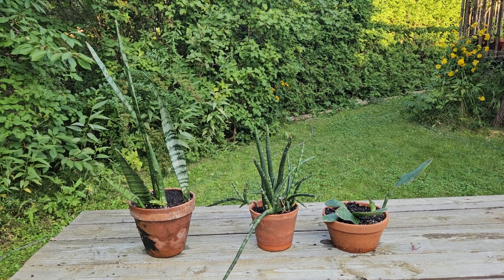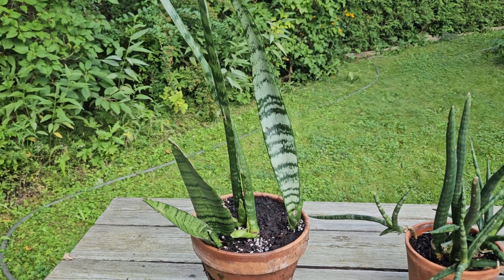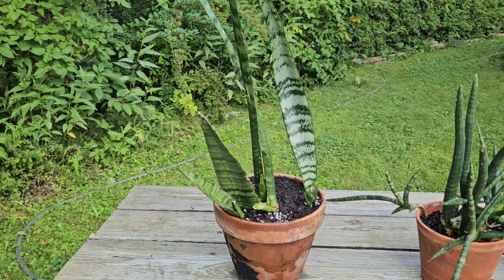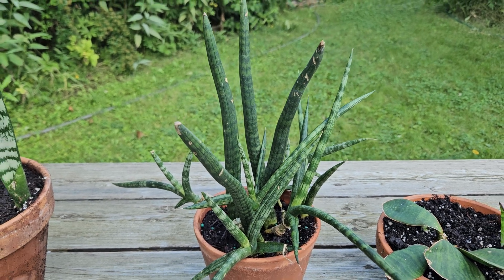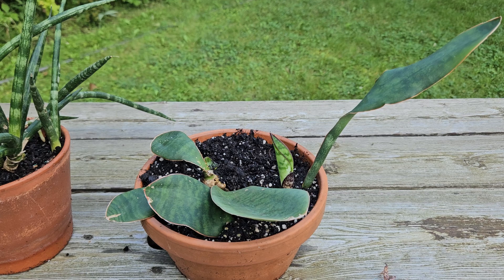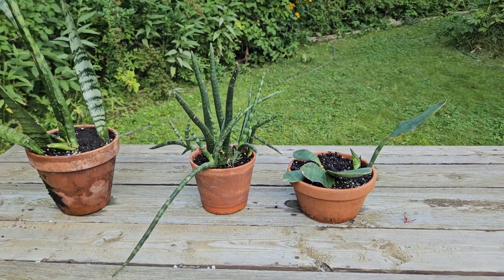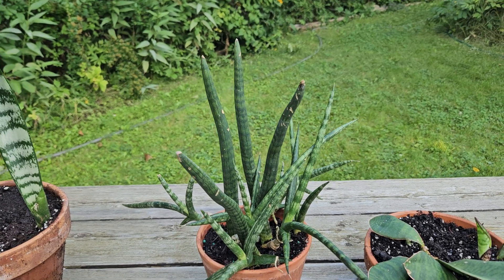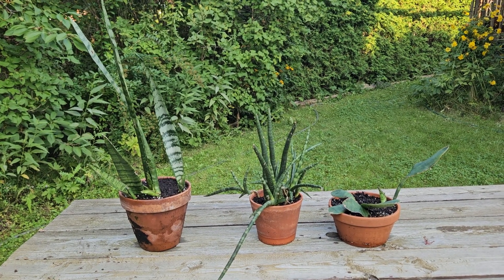My Sansevierias - air purifying plants August 2024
S. trifasciata, S. cylindrica, and S. masoniana